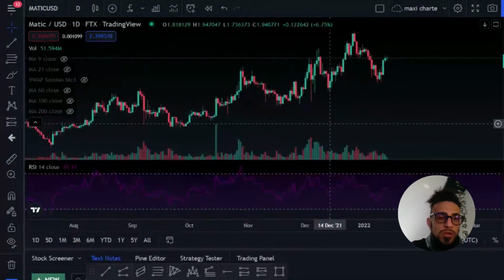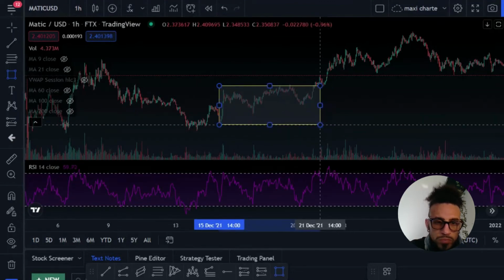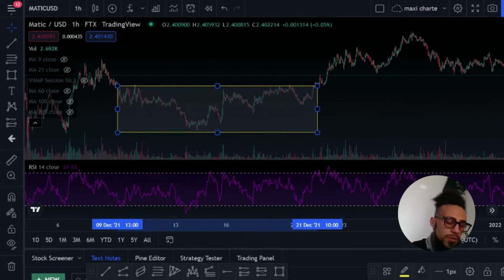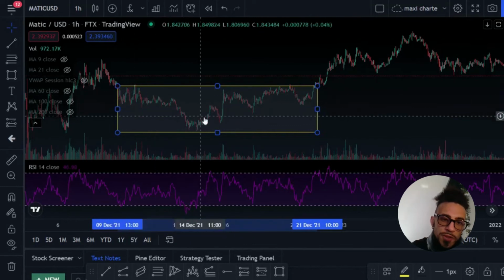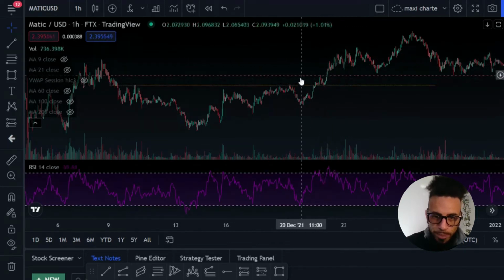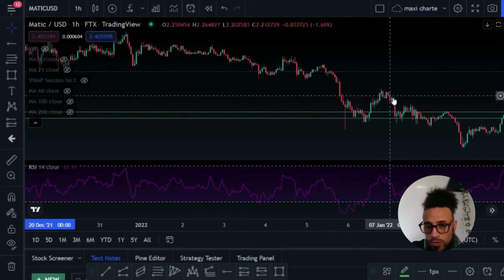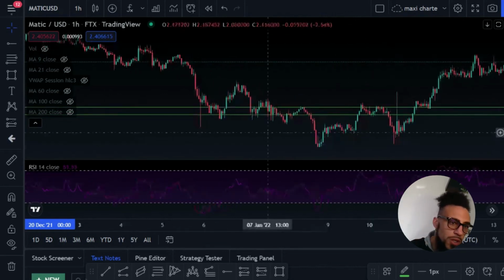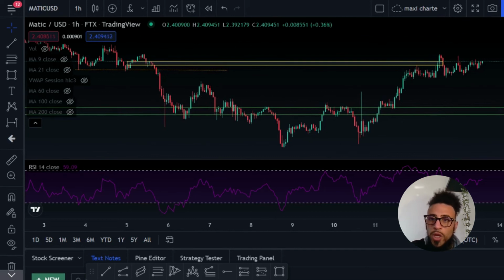Trading Basics with Smart money concept made easy! Matic Chart Analysis!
How to invest in MATIC using Smart money concept made easy!   Chart Analysis !

Reach us!